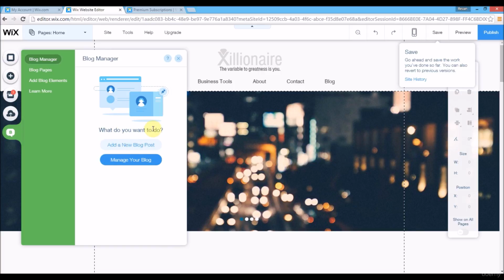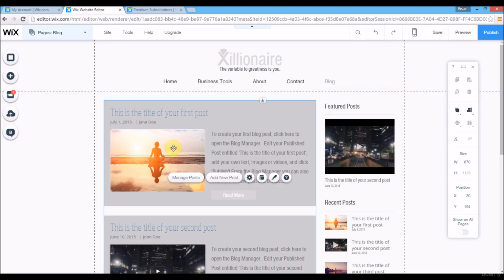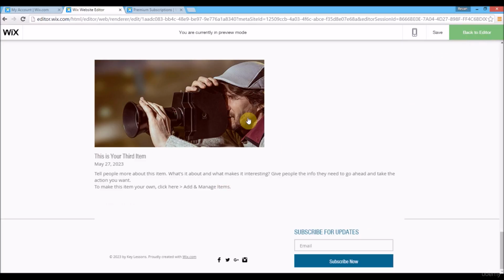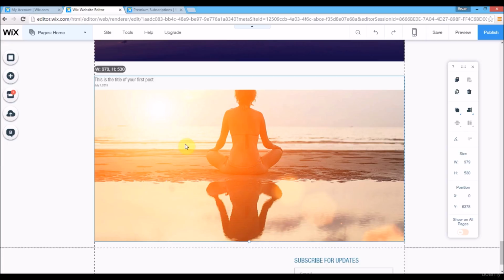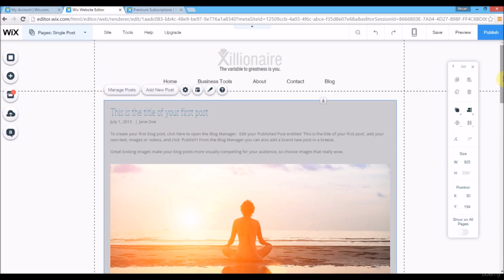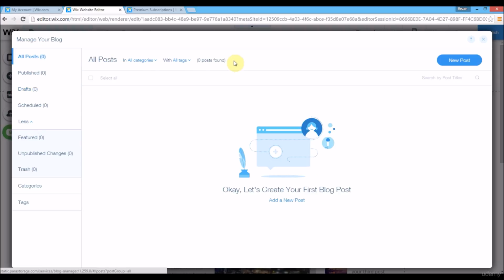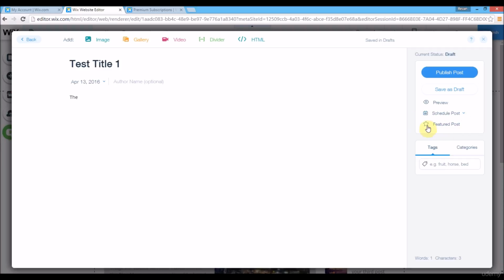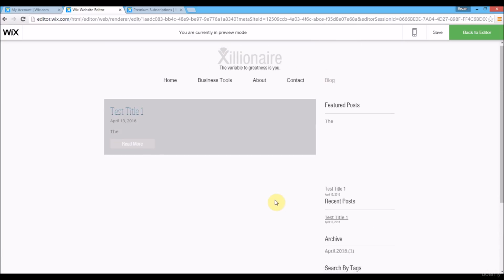Adding a blog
How To Make A Business Website In 1 Day With Wix FAST & EASY
1 - Introduction
2 - Building your Wix website!
3 - Getting more advanced..#
4 - Conclusion (But not the end!)